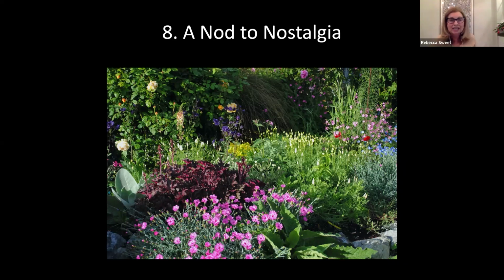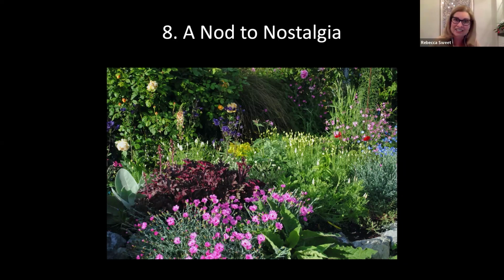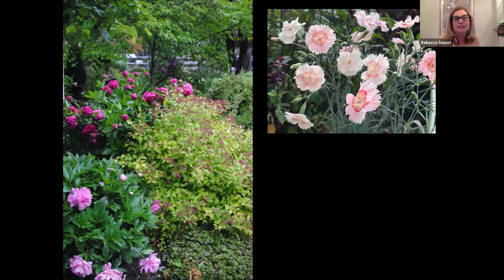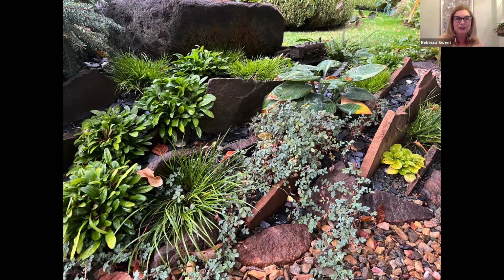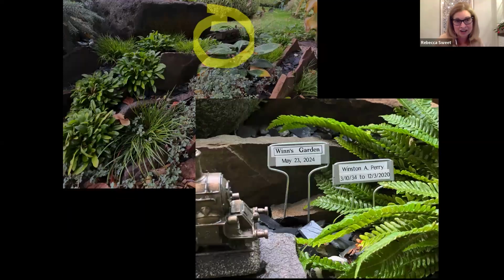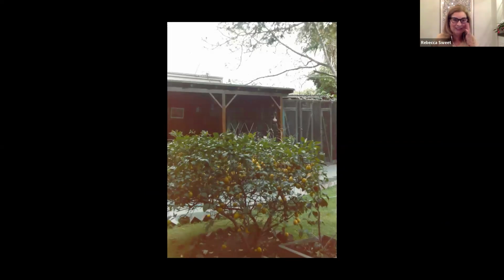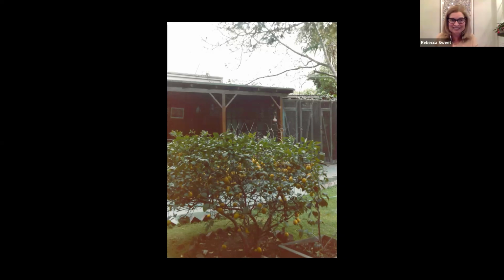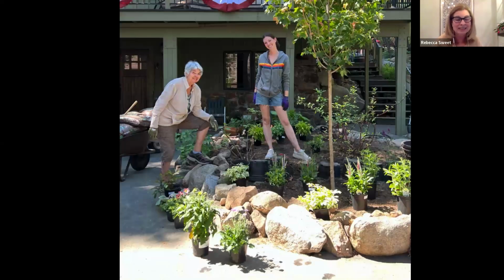#8 - A Nod to Nostalgia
Trend #8 for 2025 celebrates the growing desire for nostalgic touches in the garden, bringing comfort, familiarity, and a connection to the past. From classic plants to timeless design elements, gardeners are embracing traditions that evoke cherished memories and enduring charm.

 🌿 Additional links for more information on this topic:
- Garden Nostalgia — an episode from the Gardening Simplified podcast:

🌿 Book Rebecca Sweet as a speaker at your next gardening meeting or event

🌿 Check out Freeland & Sabrina's Garden Experience, hosted by Rebecca Sweet — a 2-day, in-person learning experience in beautiful Napa, CA